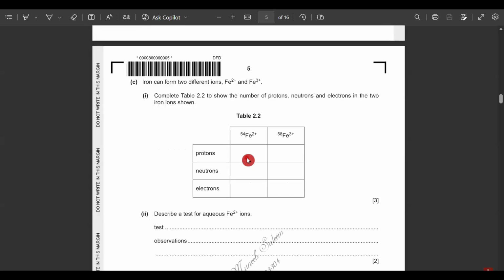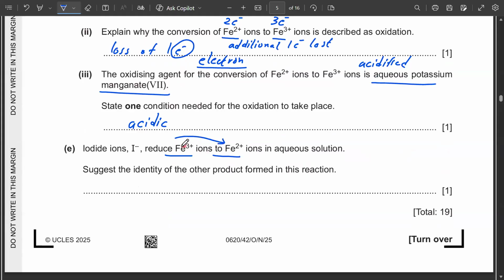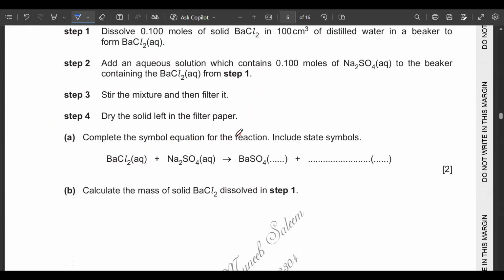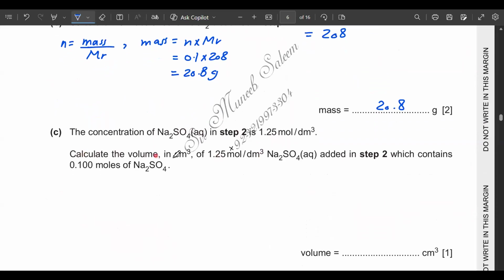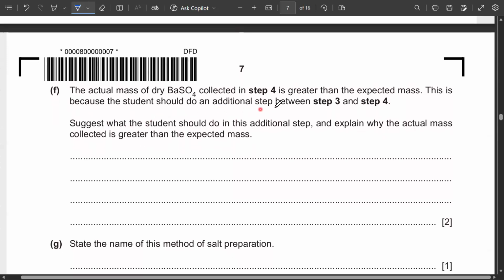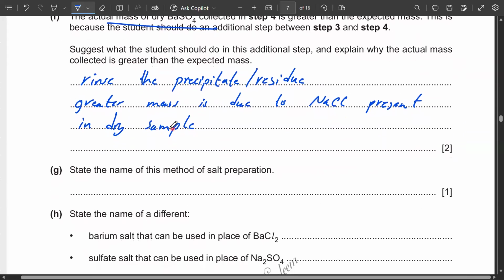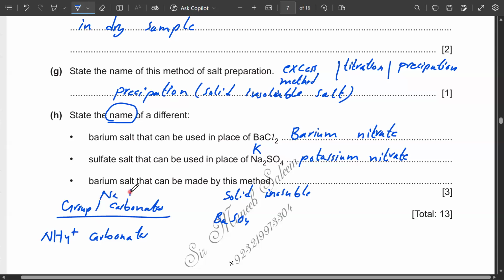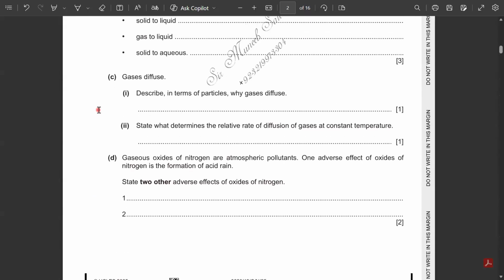0620/42/O/N/25|Part#1| 0620/42/OCT/NOV/2025|0620 42 ON 2025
In this video I have explained the detailed solution of Paper 4 Structured Questions of 0620/42/O/N/25  From Q2d till Q3